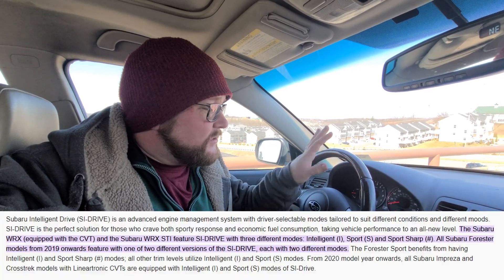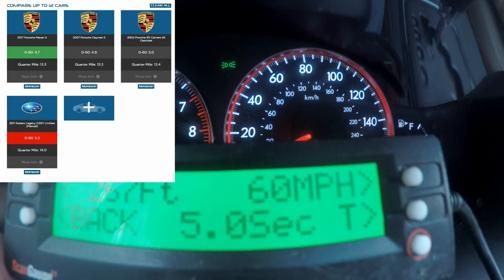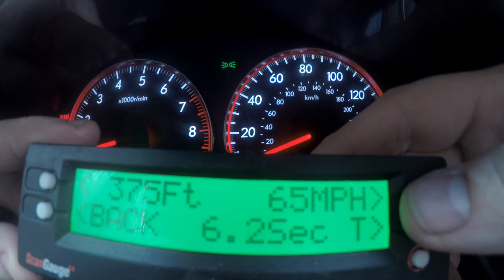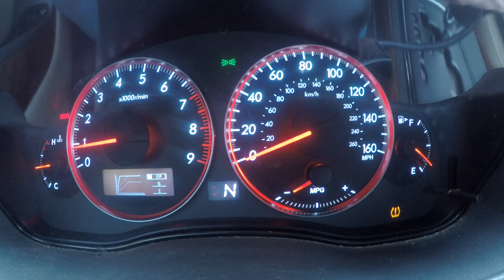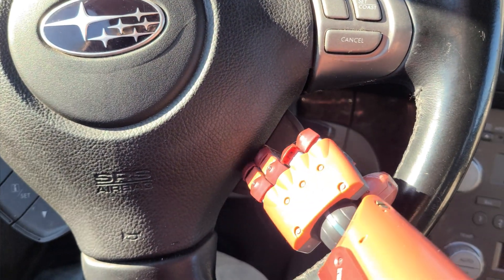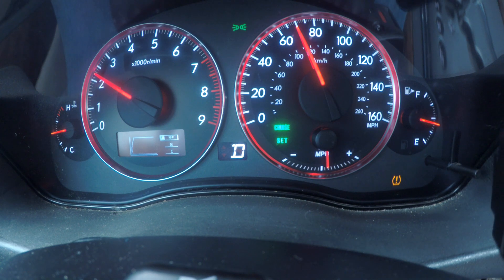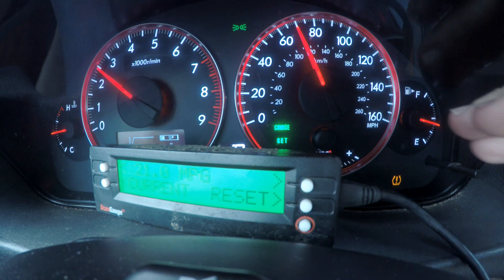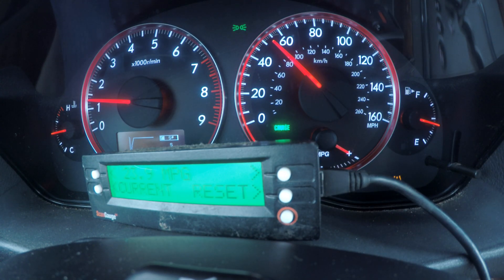Does Subaru's "SI-DRIVE" technology actually do anything? Surprising results.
I just found out Subaru brought back SI Drive for the Crosstrek, Impreza, Forester, and WRX.

I decided to test the 0-60 and the MPG to see if we got any measurable difference and I was surprised to find out it did help performance!